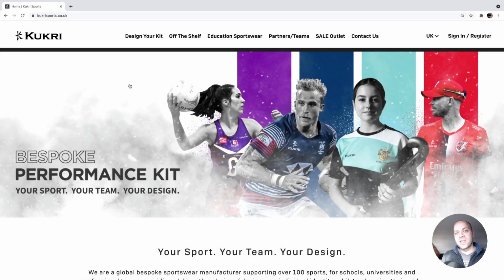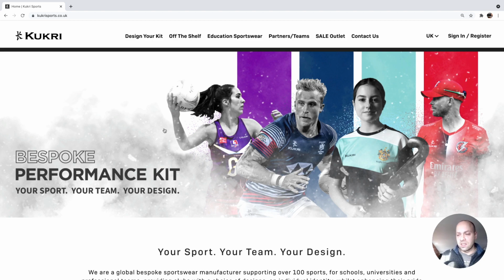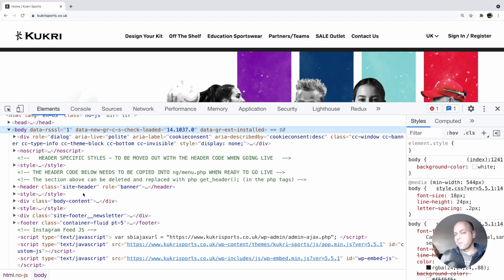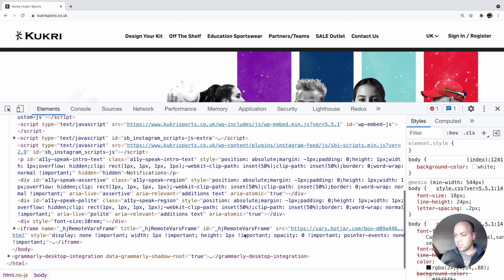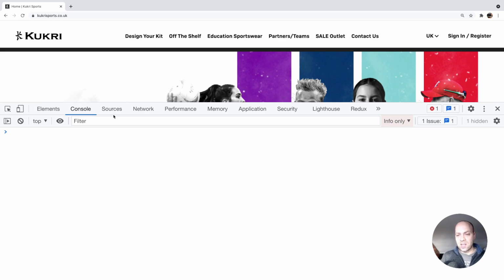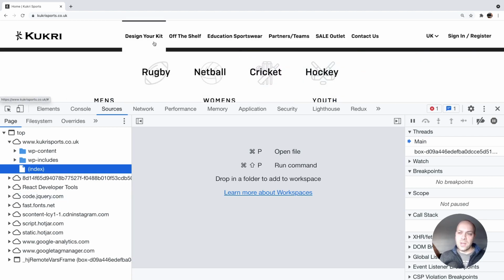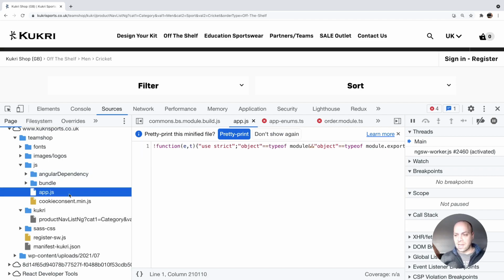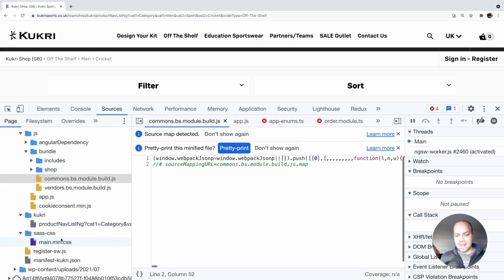DevTips Daily: Interview Preparation - researching companies technologies